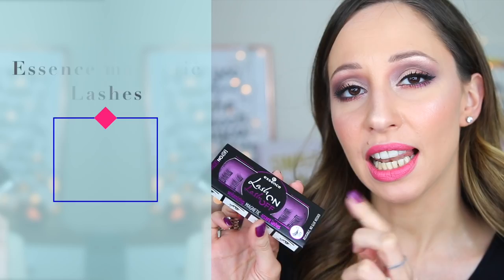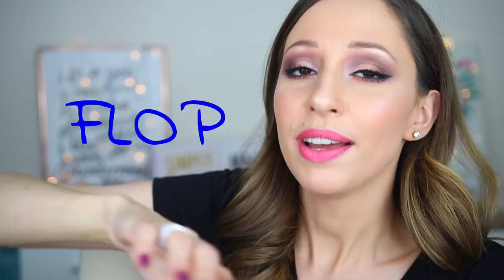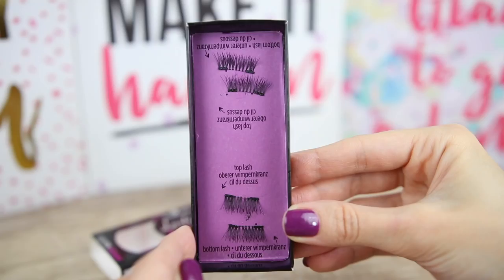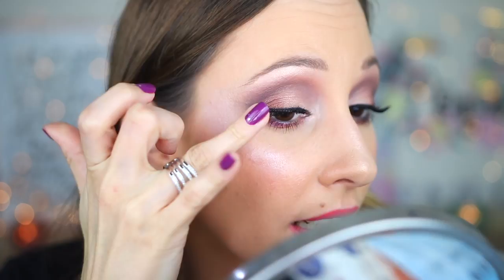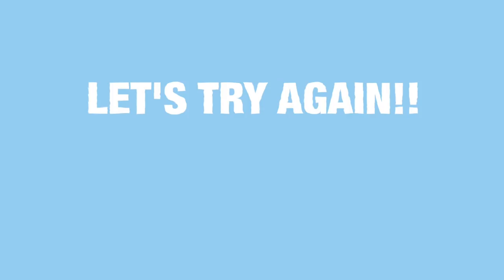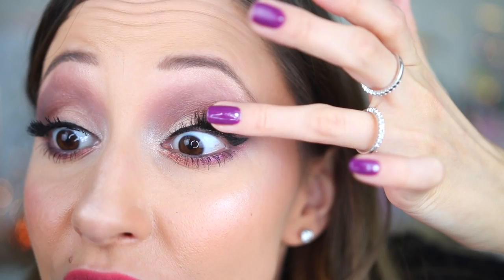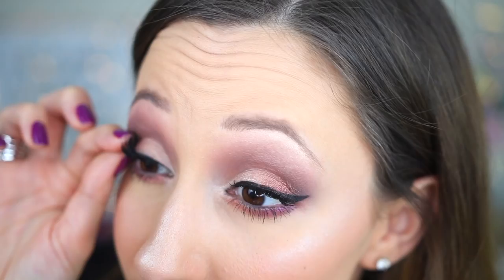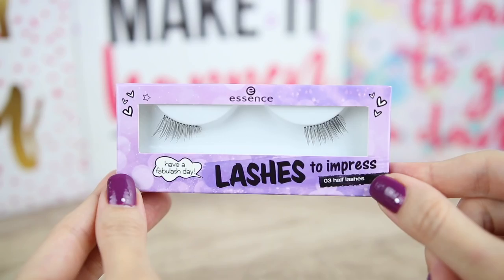Essence Magnetic Lashes Review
Essence Magnetic Lashes Review. Essence Cosmetics recently released the Lash On Lash off volumizing magnetic accent lashes! Let's see if this new Essence makeup products is going to work in this review. Do you like magnetic lashes?

Essense Lash On Lash off volumizing magnetic accent lashes

✨Products used for my makeup look
Catrice Dr. Blur smoothing face primer
Maybelline fit me concealer in 10
Catrice extreme blur loose powder
Catrice nude illusion loose powder transparent matt
Catrice Blurred Lines Blending Sponge
Catrice hd liquid coverage foundation in 40 warm beige
Catrice makeup transformer drops in lightening
Essence Into the snow glow eye & face palette
Essence Into the snow glow fixing spray
Essence Into the snow glow sparkly lip topper
Catrice matt bronzing powder in 30 medium bronze
Catrice slimmatic ultra precise brow pencil in 20 medium
Catrice lash brow designer clear brow gel
Catrice liquid liner in dating Joe black
Tommy g cosmetics black eye pencil
Maybelline falsies volume effect mascara in black drama
Essence velvet matte lipstick in 02 marshmalove